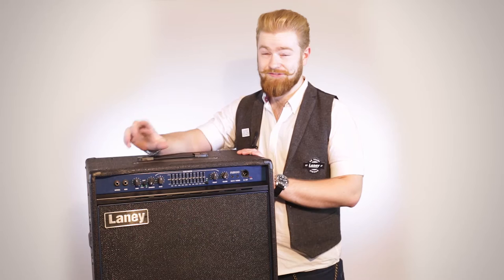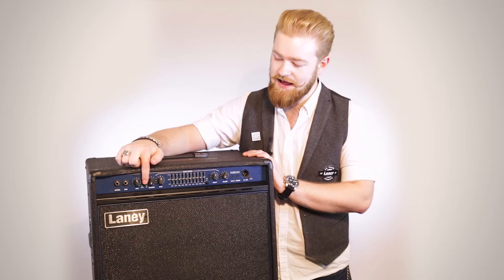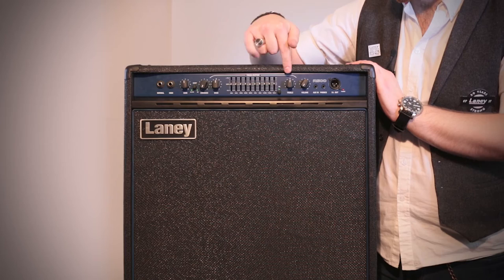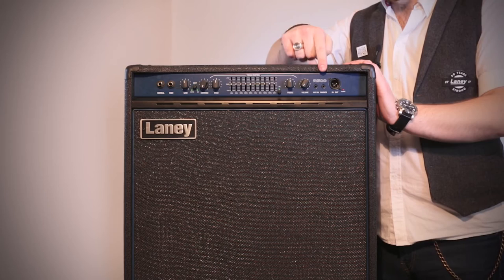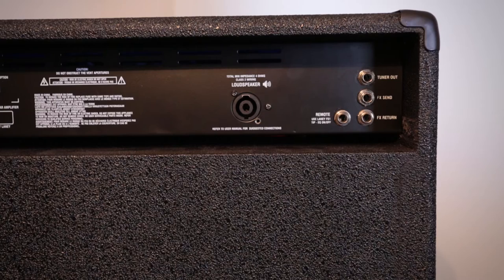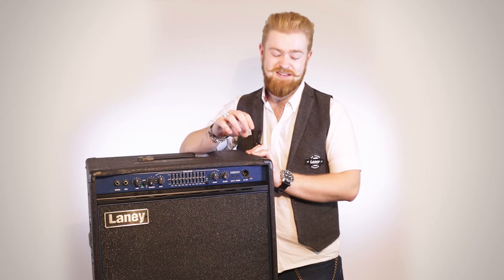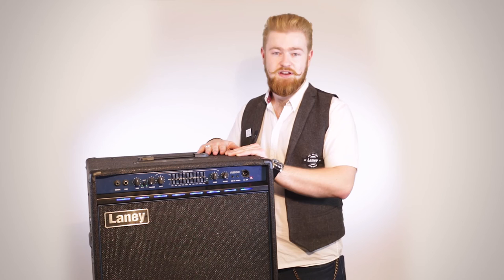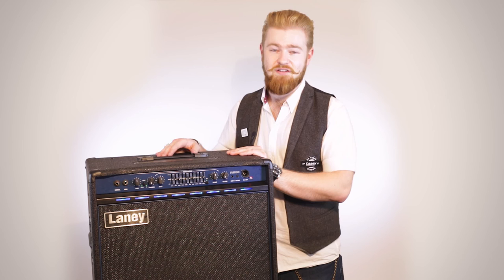Laney R500-115 - Know Your Gear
Know Your Gear.

A product walk through showing the features available on the Laney R500-115.